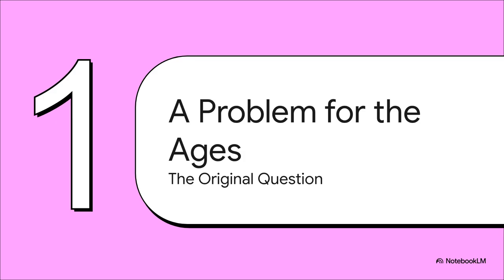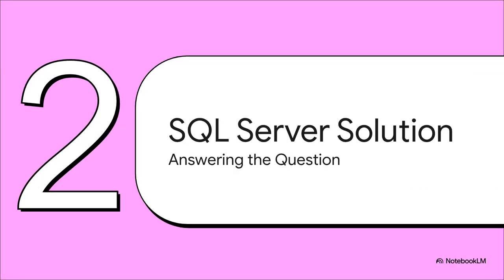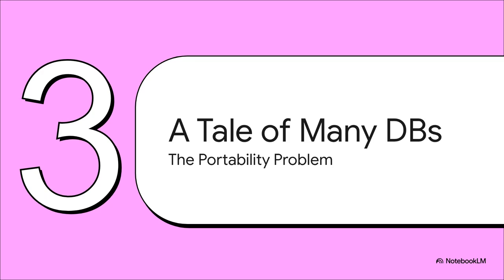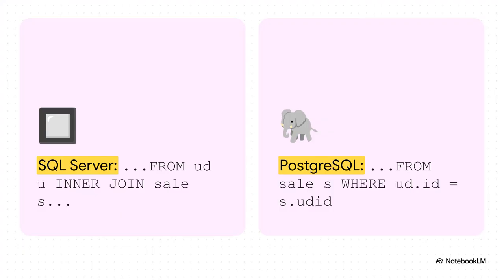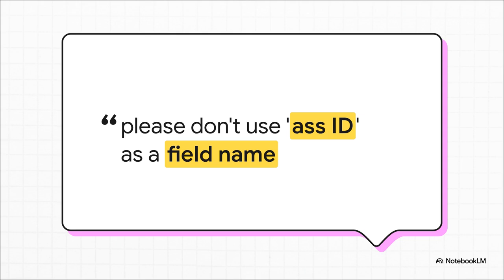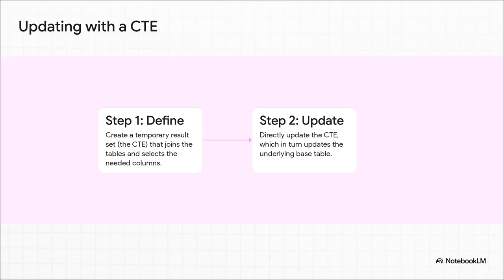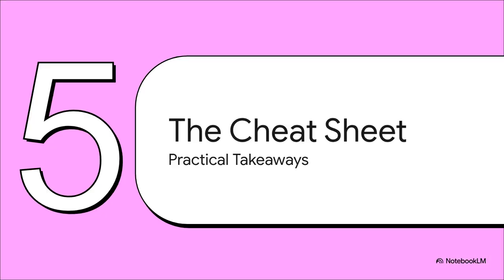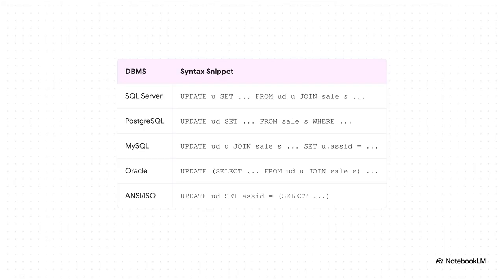SQL Server Updating with JOIN Statements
specifically addressing the technical query of how to **perform an UPDATE statement with a JOIN in SQL Server**. The central problem involves updating a column in one table using corresponding data from a "parent" table, a common task in database management. The various answers offered demonstrate the **syntax differences across multiple SQL database management systems**, including ANSI/ISO SQL, MySQL, SQL Server, PostgreSQL, Oracle, SQLite, Microsoft Access, Sybase, and Teradata Aster, showcasing that the specific implementation varies considerably between platforms. The solutions often involve **joining tables** within the update statement to link related records and update values efficiently, highlighting the **non-portability of certain SQL query structures**. Some responses also provide **performance optimization tips**, such as incorporating all conditions within the `ON` clause for MySQL queries.